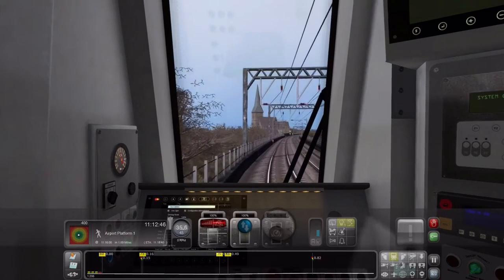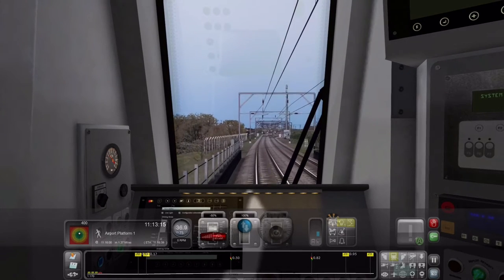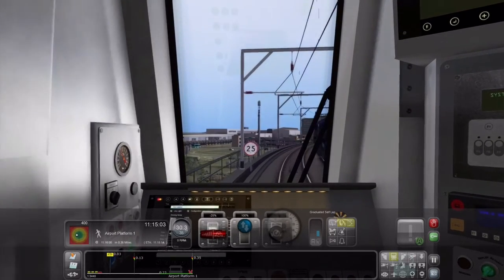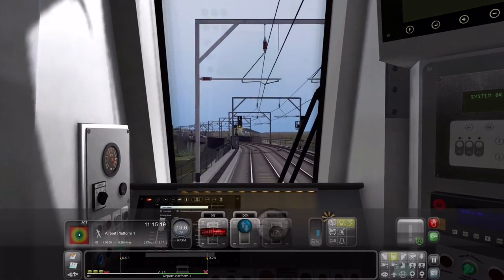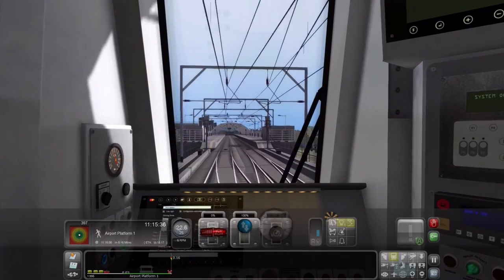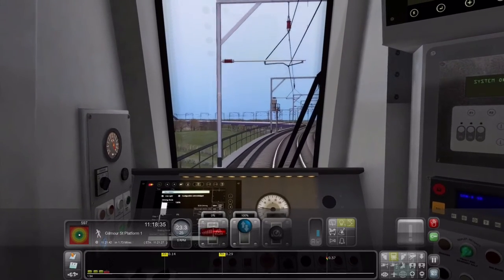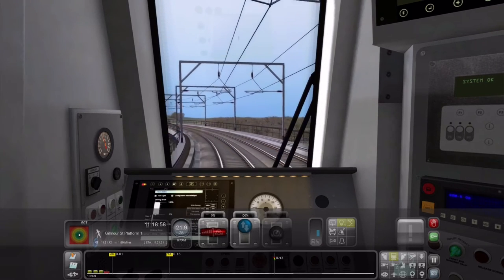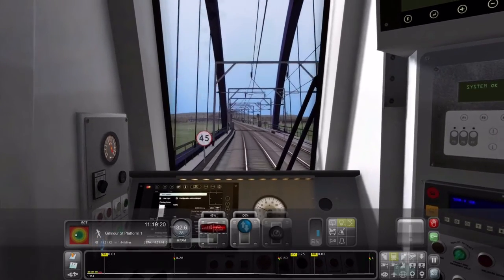Train Simulator | Glasgow Airport Rail Link Route Review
This is a review of Glasgow Airport Rail Link route add on for train simulator by Thomson Interactive